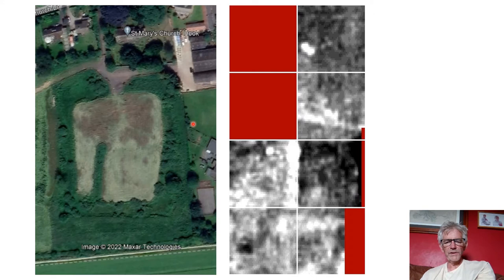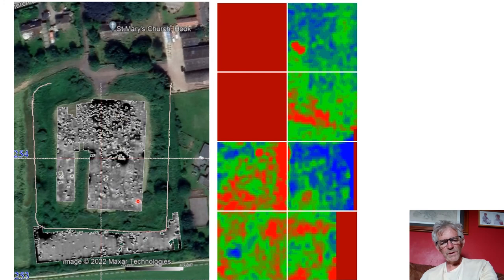Hook Manor Project Geophysics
This is a quick explanation of the geophysical survey that we undertook at the moated manor site. Enjoy.